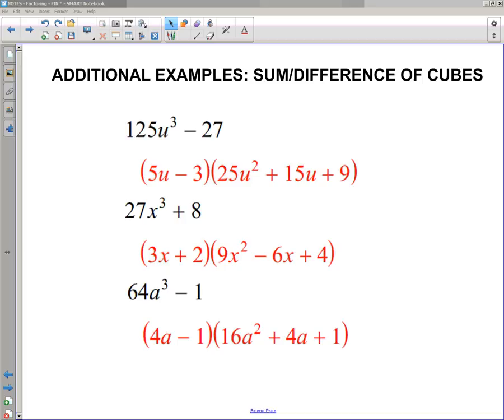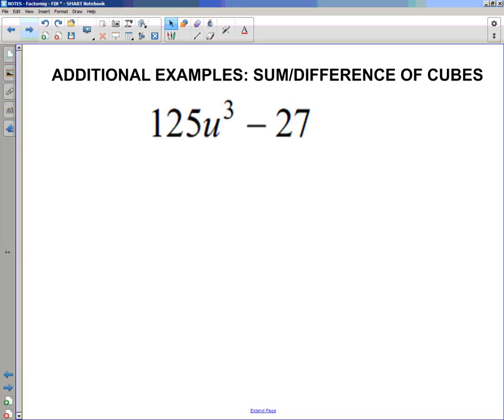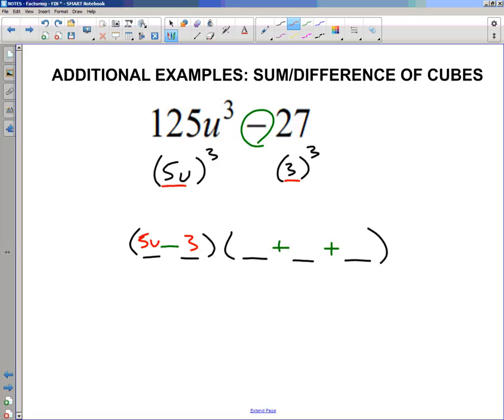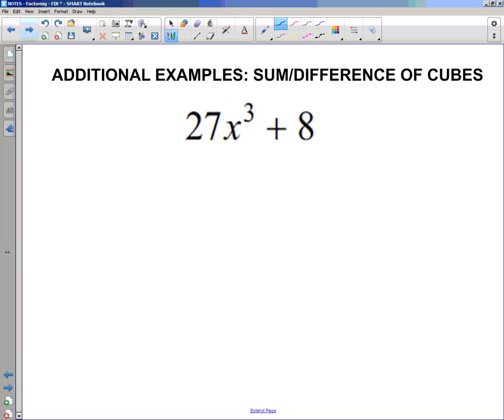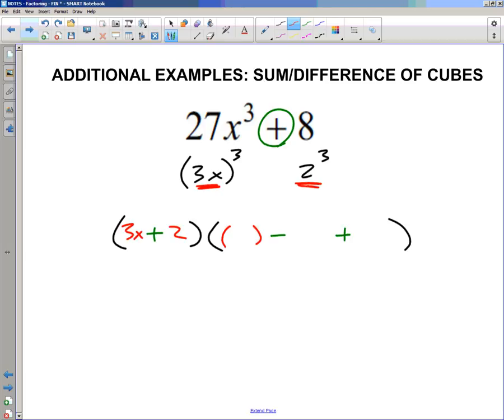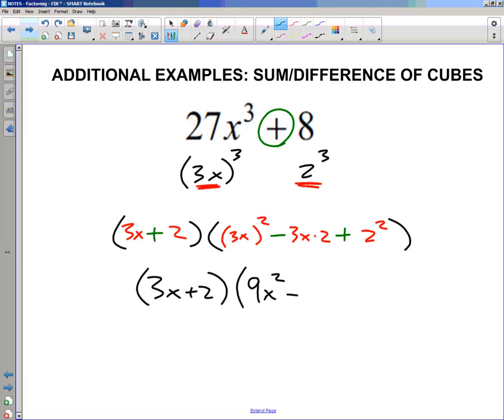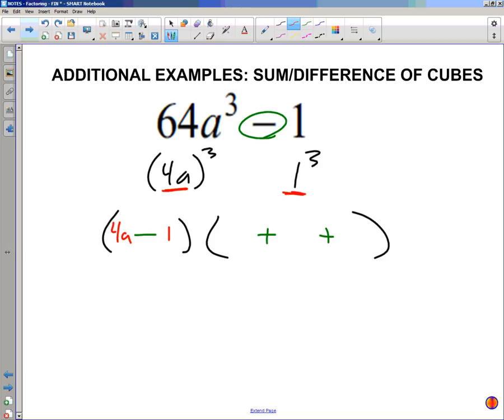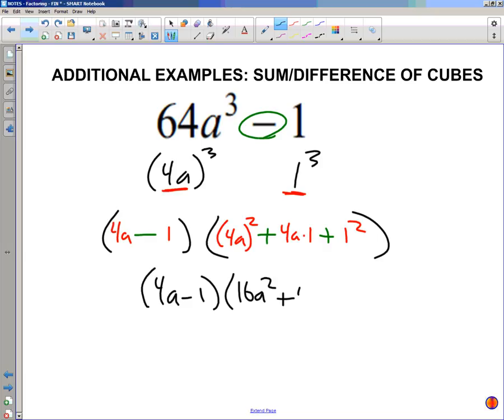Factoring Examples: Sum and Difference of Cubes